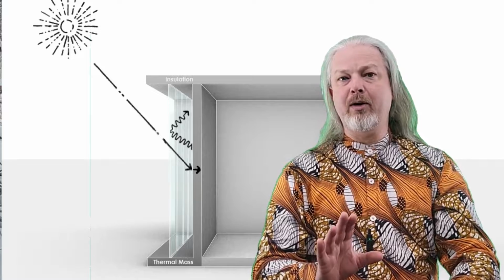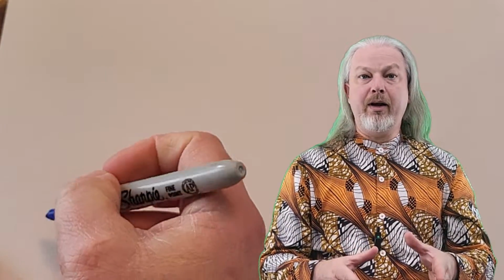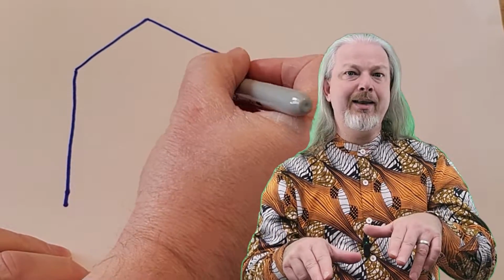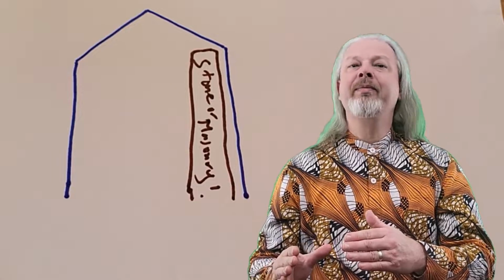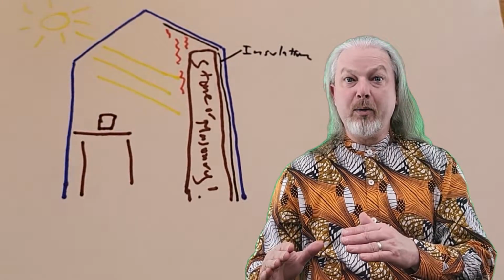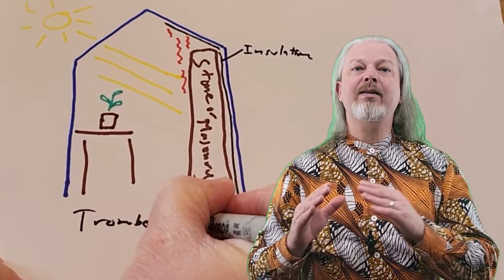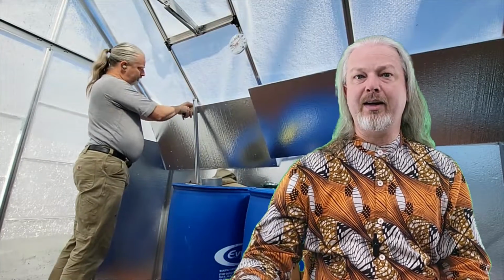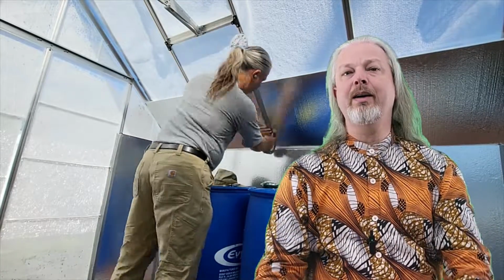Garden Science: Greenhouse Science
Continuing the Garden Science series, I thought I'd look at some science topics related to greenhouses. This video tries to answer the questions: How do greenhouses trap heat? Is transparent or diffusing glazing better for plants? What does thermal mass do for a greenhouse? What are good thermal masses for a greenhouse? Why is water in particular such an amazing thermal mass? Why is air movement so important for regulating greenhouse temperatures? Why does relative humidity go down when temperatures go up (and vice versa)?

Never fear! I've also been careful to organize the topics into discrete chapters for your browsing pleasure. Yes, I'm totally trying to trick you into helping me with future video ideas.

1:02 How do greenhouses trap heat?
4:18 Is transparent or diffusing glazing better for my plants?
7:01 What does thermal mass do for a greenhouse?
8:30 What are good thermal masses for a greenhouse?
11:04 Why is water such an amazing thermal mass?
14:12 Why is air movement so important in a greenhouse?
15:45 Why does relative humidity go down when temperature goes up?

Attributions:
Trombe Wall Diagram: Wikimedia Commons, Ece Alan
Hydrogen Bond Gif: Uploaded to GIFER by Bandirin